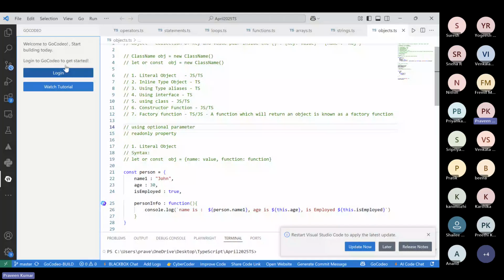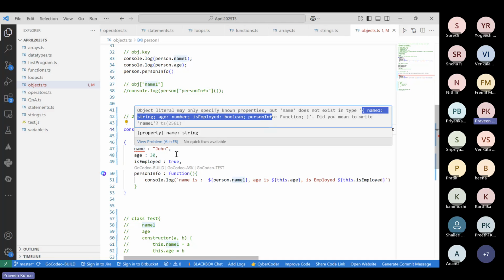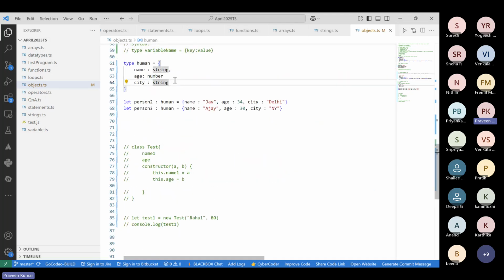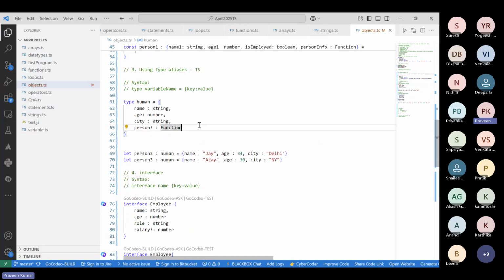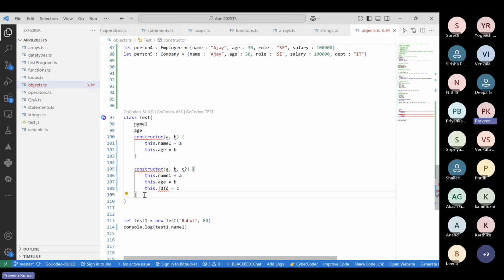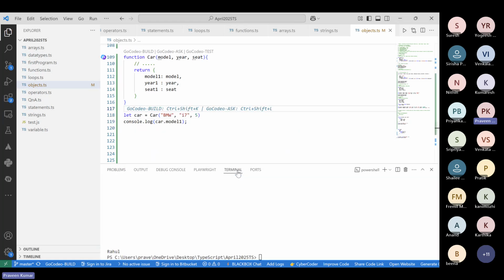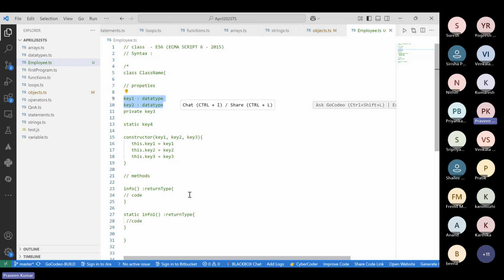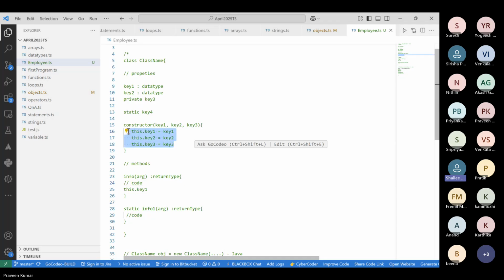#13 - Objects in TypeScript Part 2